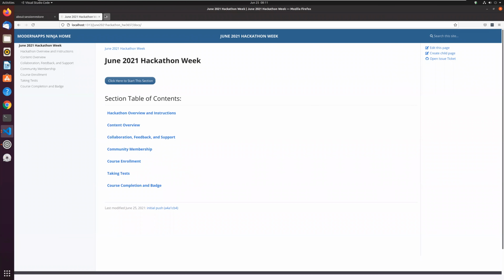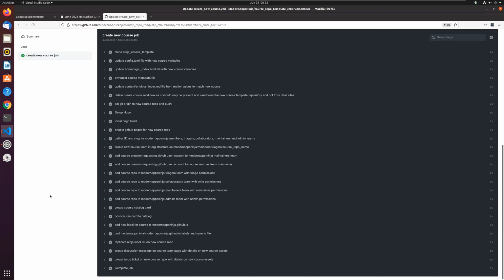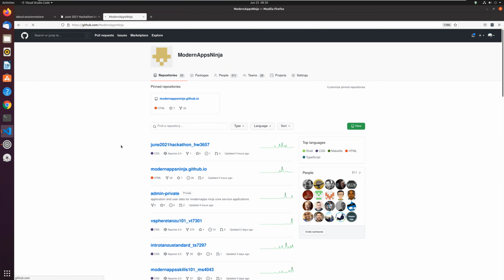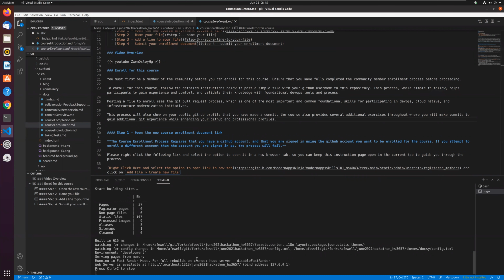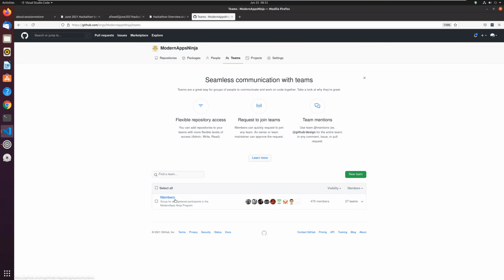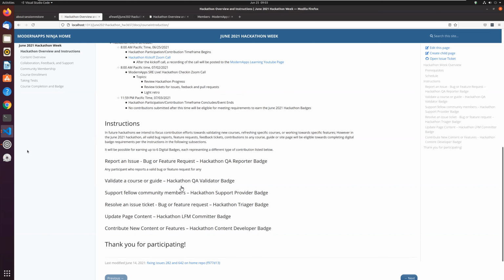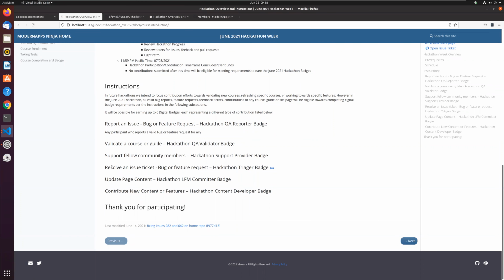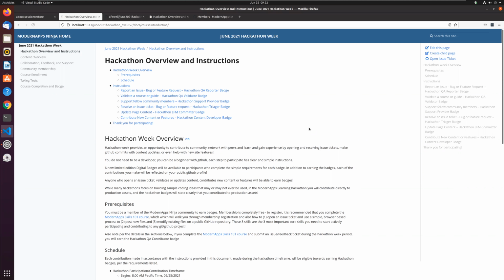ModernApps Learning June21 Hackathon Week Kickoff Call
Hackathon week provides an opportunity to contribute to community, network with peers and learn and gain experience by opening and resolving issue tickets, make github commits with content updates, or even help with new site features!.

You do not need to be a developer, you can be a beginner with github, each step to participate has clear and simple instructions.

6 new limited edition Digital Badges will be available to participants who complete the simple requirements for each badge. In addition to earning the badges, each of the contributions you make will be reflected on your public github profile!

Anyone who opens an issue ticket, validates or updates content, contributes new content or features in the hackathon timeframe will be able to earn badges!

While many hackathons focus on building sample coding ideas that may or may not ever be used, in the ModernApps Learning hackathon you will contribute directly to production assets, and the hackathon badges will state clearly that you contributed to production assets!

Please see the following link to find out how to participate